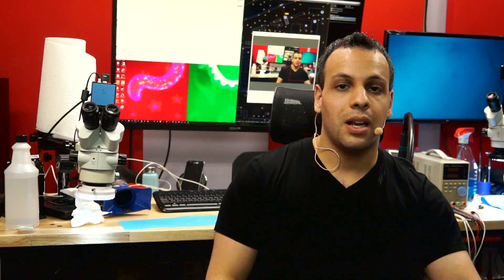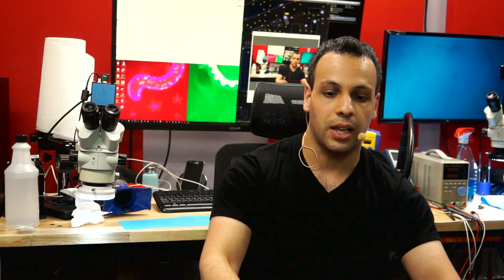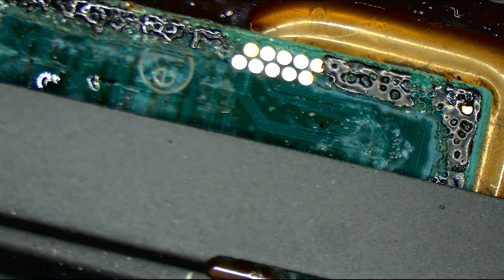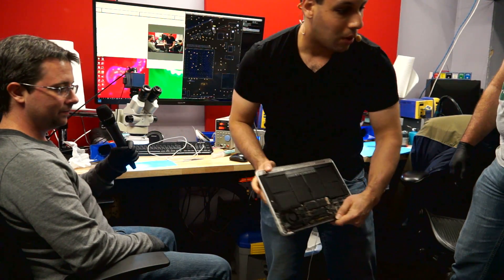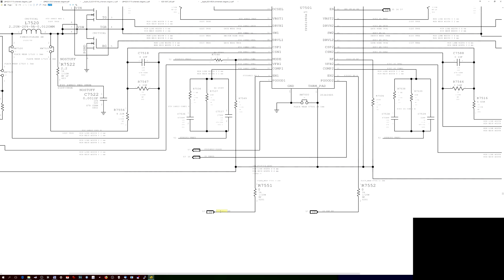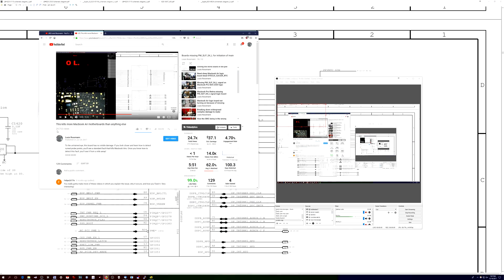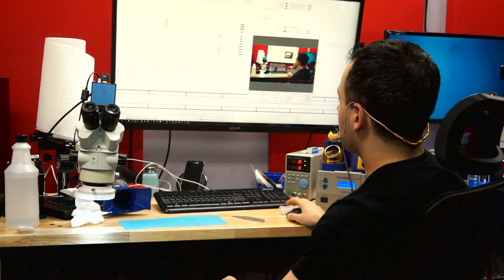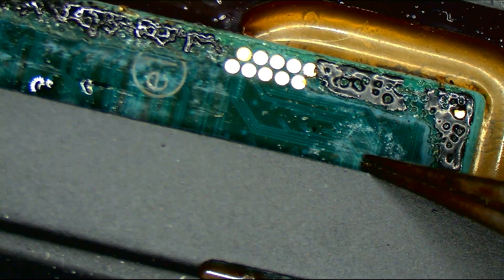PUBLIC SCHOOL DISTRICTS USING MACS: let's talk.